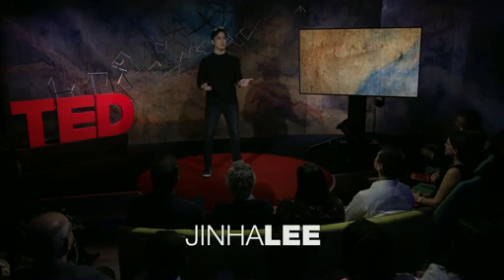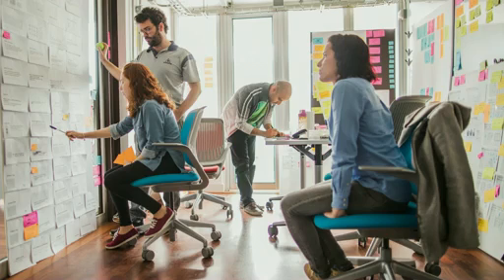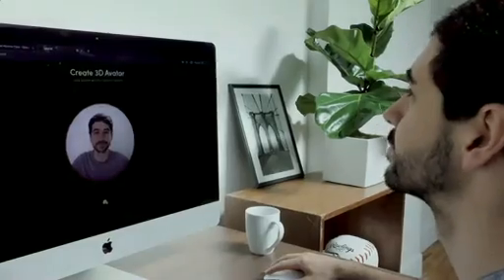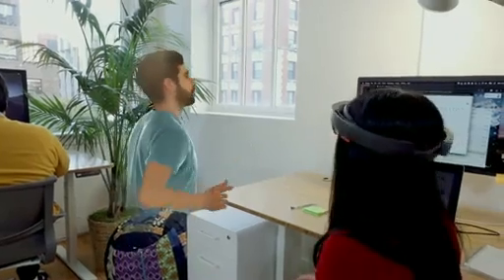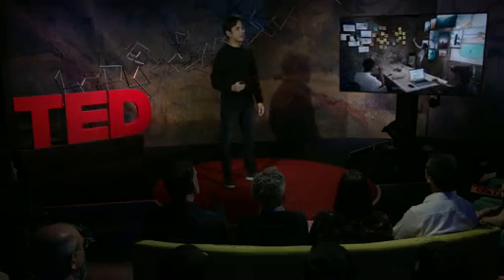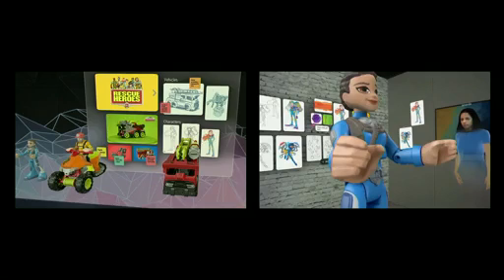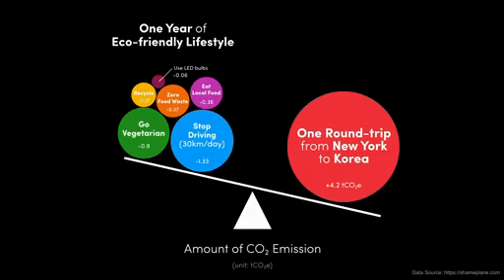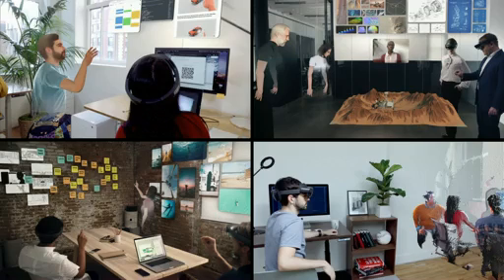TED : A holographic meeting platform for collaborating from anywhere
Speaker : Lee Jinha
Source : TED Salon Brightline Initiative
Date : November 2019